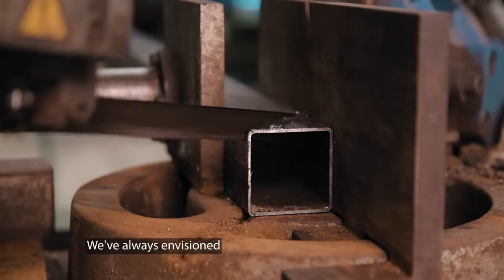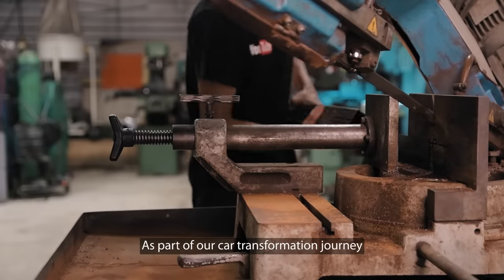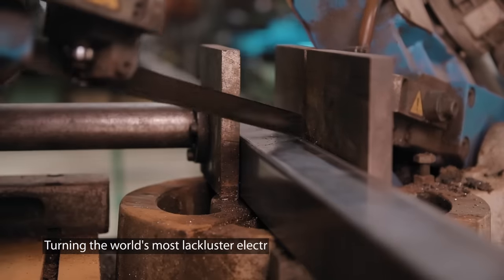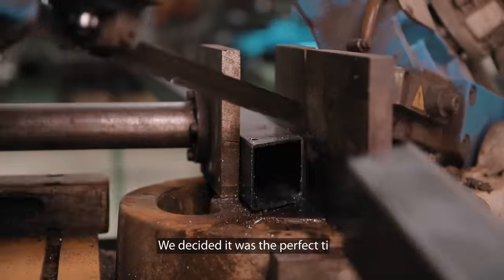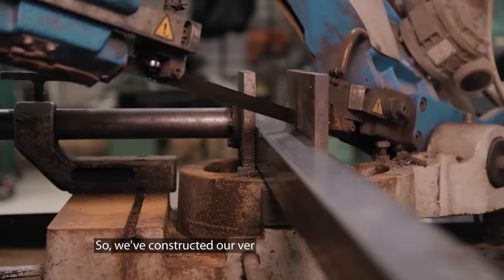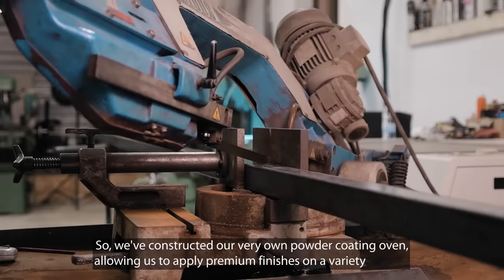I Built a Powder Coating Oven For The First Time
A lot of time has passed since we bought a Powder Coating Machine, we have finally decided to make an oven to bake this powder.

The oven has 2m x 1m x 1m dimensions. We used 12 sheet metals 2x 1E 2mm.
This oven is warmed by three elements, which are located at the bottom of the oven, and each one is 3KW. In this way, we created an oven of 9KW.